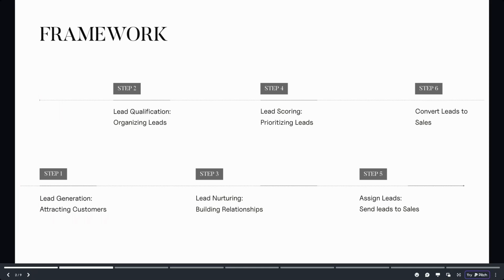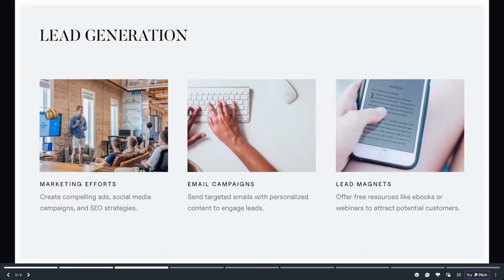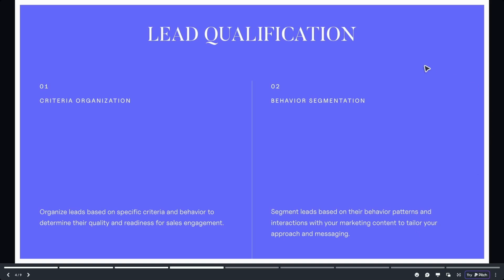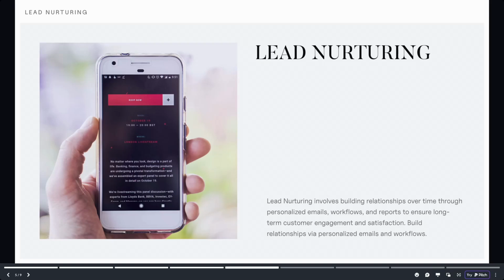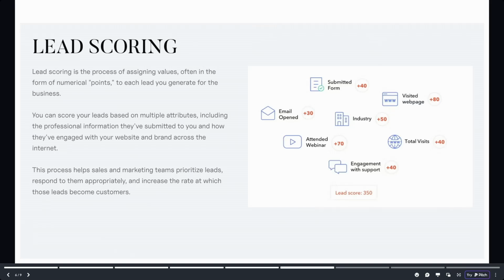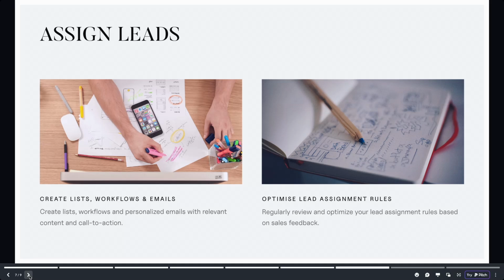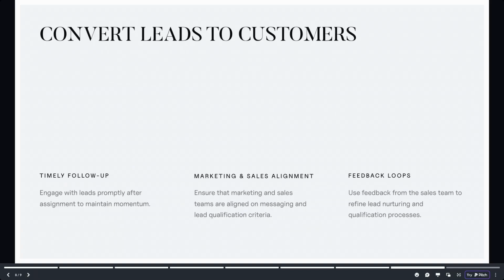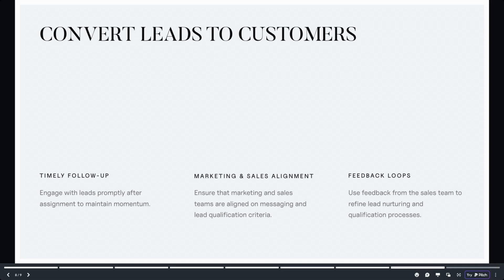Chapter 5- How to Manage your Leads- Step-by-Step Guide for Marketers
Welcome to the Marketing Automation Beginner Series! In this video, we dive deep into the essential process of Lead Management—a critical component of any successful marketing strategy.

Don’t miss out on mastering lead management!

💬 Questions or experiences to share? Drop them in the comments below!